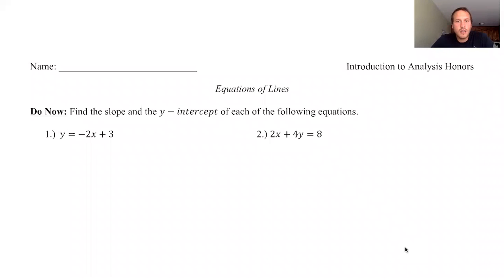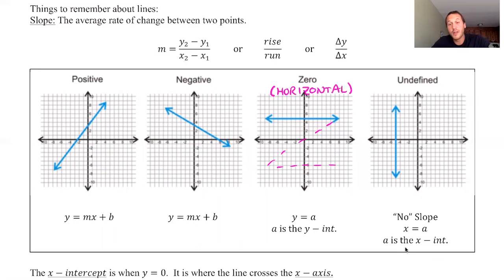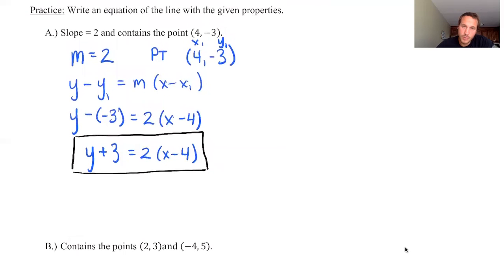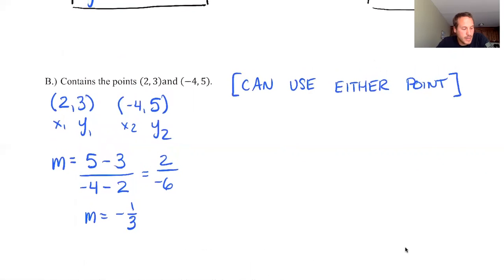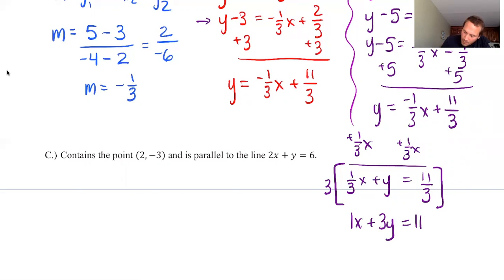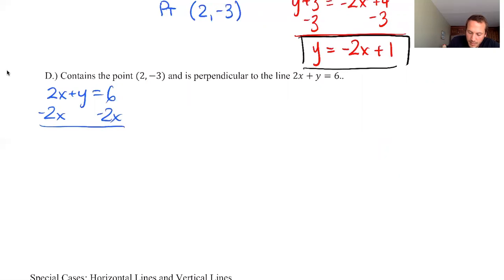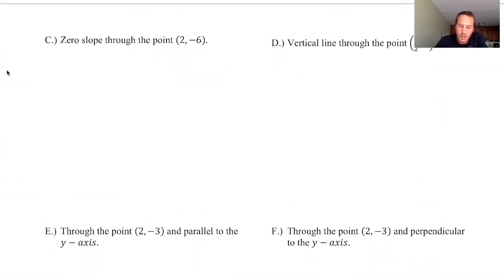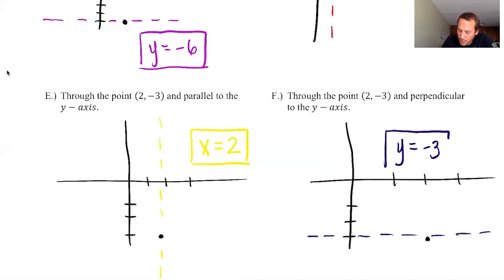Unit 1: Mixed Review - Lesson 7; Equations of Lines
This video reviews equations of lines.